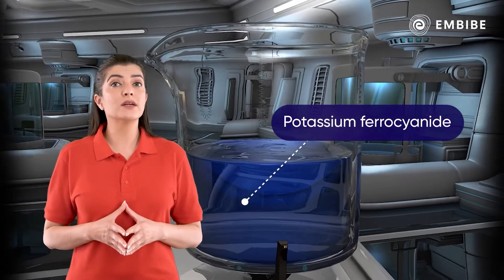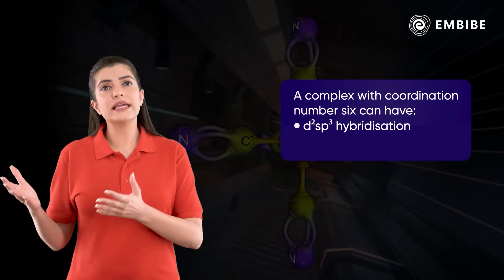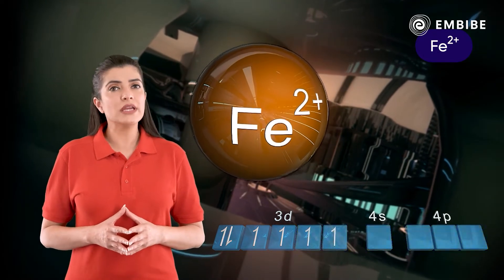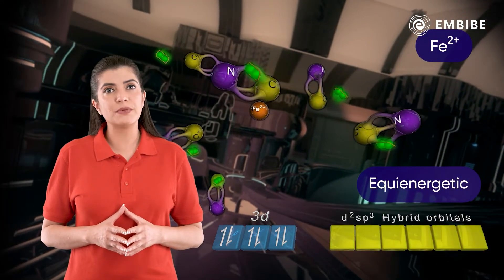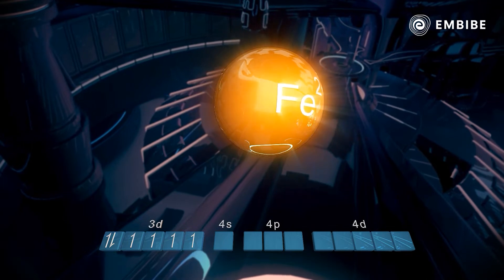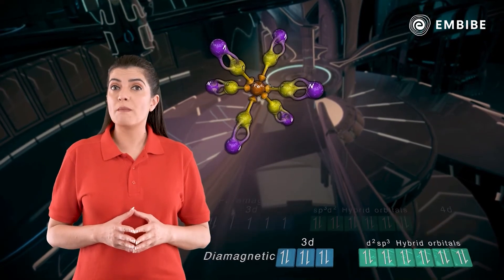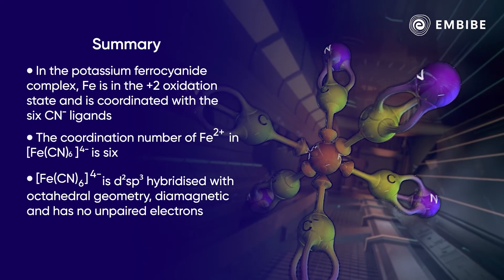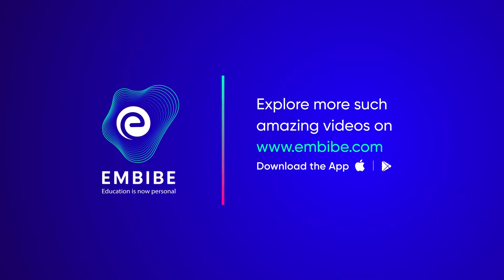Geometry of Potassium Hexacyanoferrate | Chemistry | Embibe: Achieve JEE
Embibe brings you a video on Chemistry. In this video, we will study Geometry of Potassium Hexacyanoferrate for JEE.